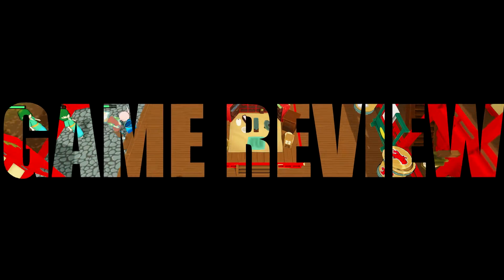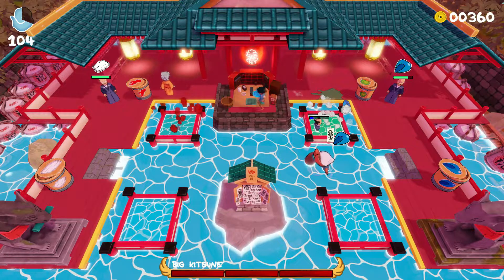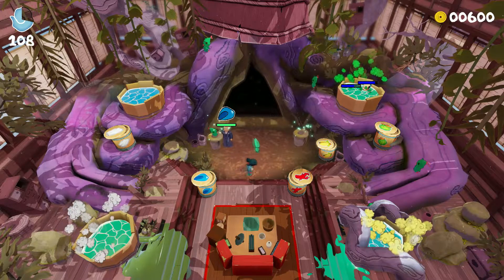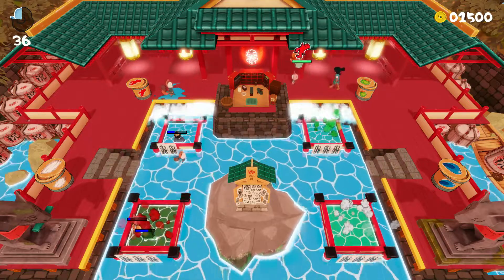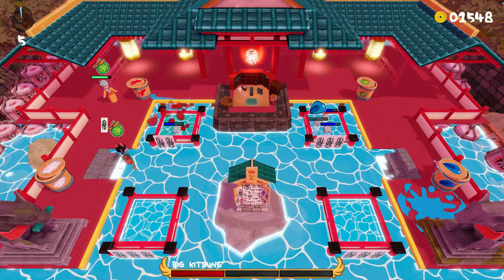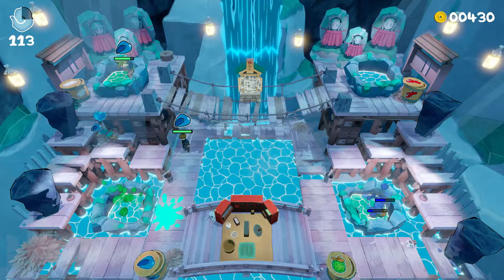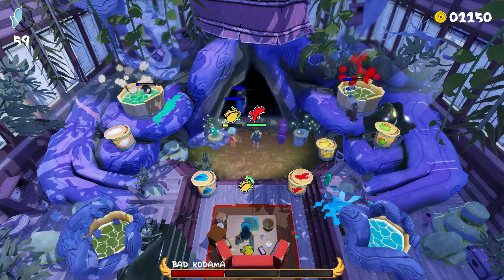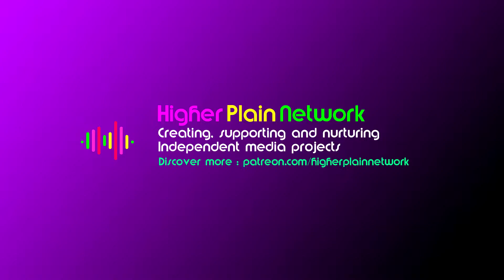Onsen Master - Review | 2 Player Overcooked x Diner Dash Couch Co-Op Game | Spirited Away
Onsen Master has some good ideas but collision detection issues, bugs and a general lightness to everything means it doesn't quite reach the top heights of the genre. PC version played

Simon